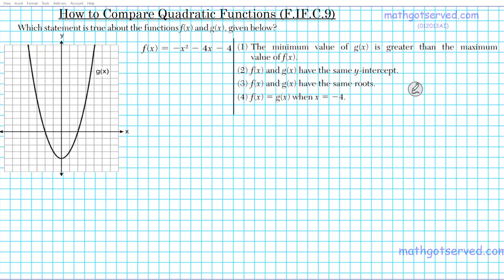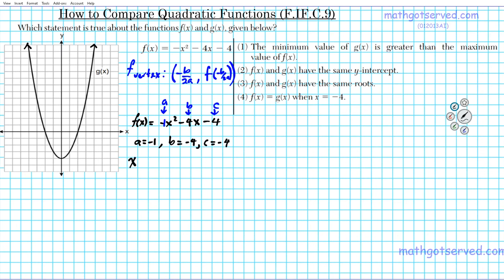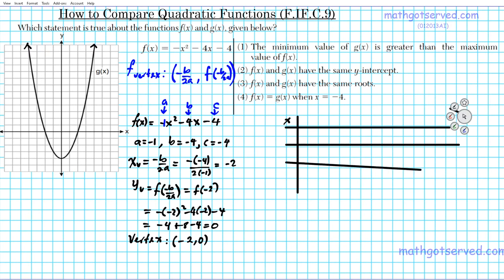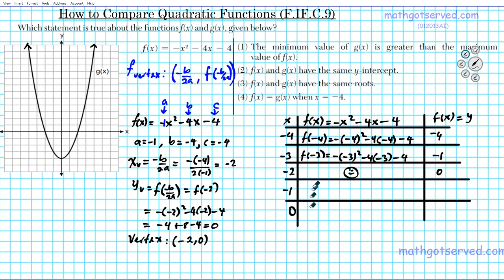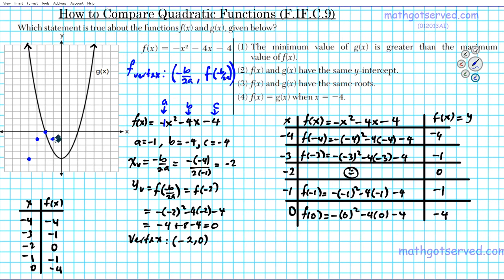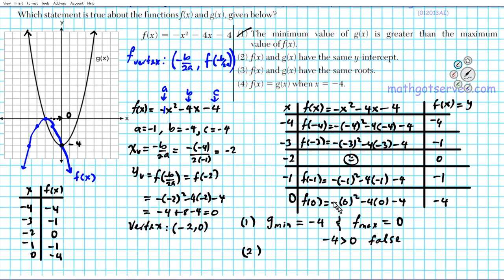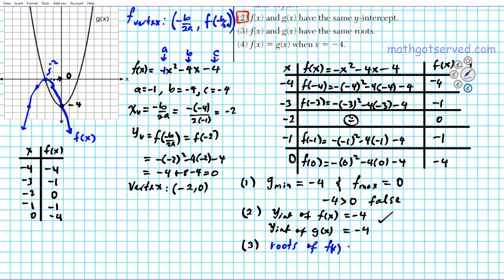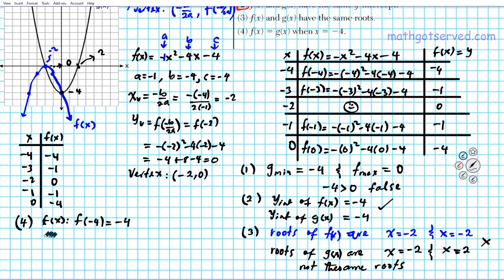Algebra 1 #13 How to compare quadratic functions graphs mathgotserved '20jan Explained steps NY Rege